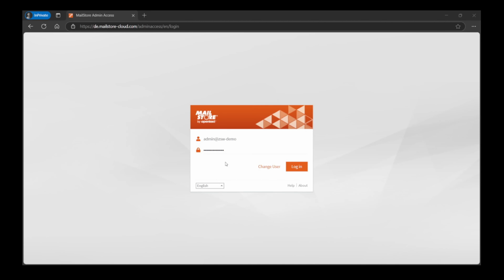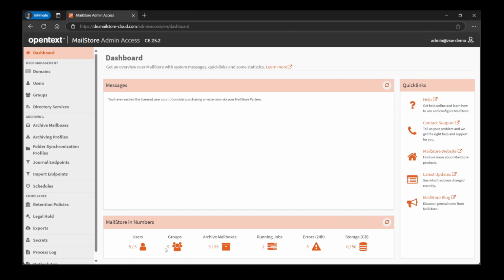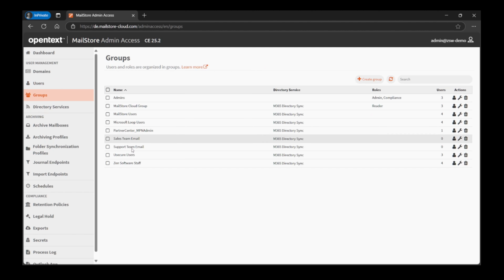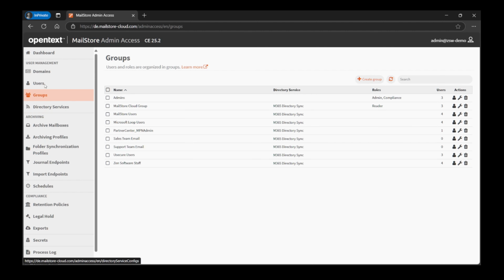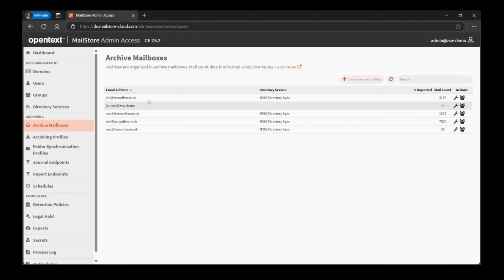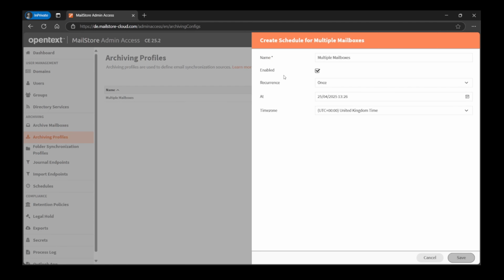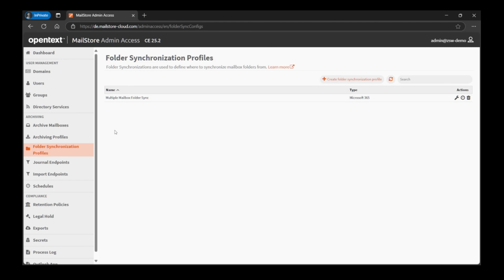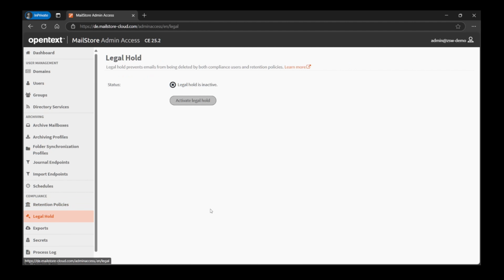MailStore Cloud : Admin console